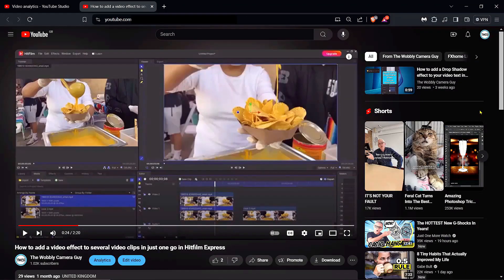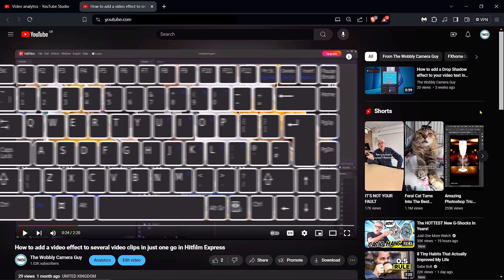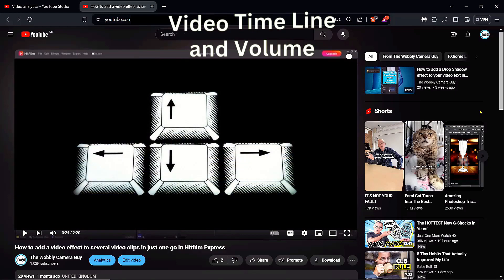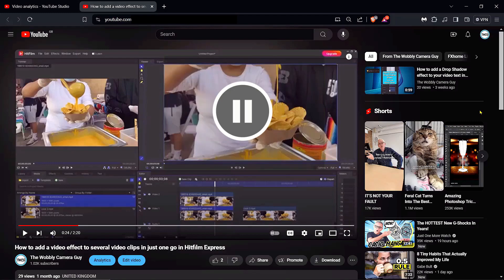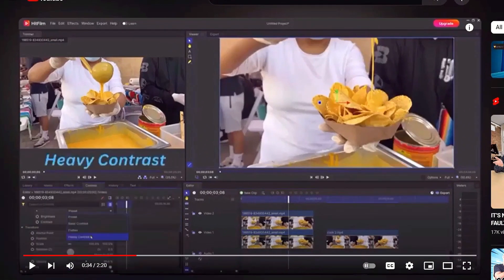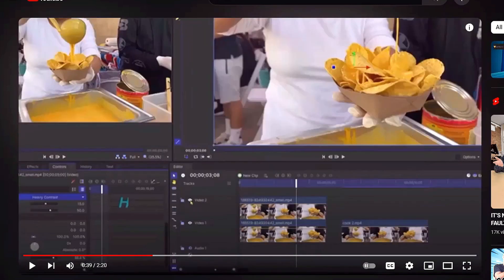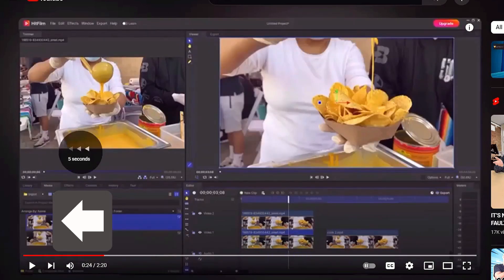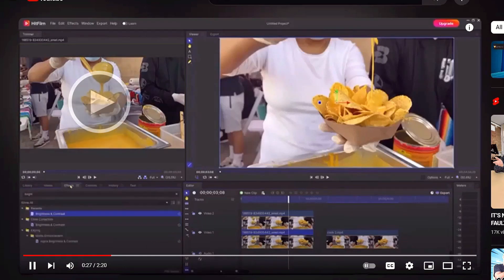How to navigate a YouTube video timeline using the arrow keys on your keyboard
This is a quick video on how by using the arrow keys on your keyboard, you can precisely move through a YouTube video timeline and also accurately adjust its volume.

You may already know this little trick, but if not, it well worth knowing to make your video viewing experience a little easier!

There are lots more videos on my channel to explore so why not go and explore a few?

TWCG